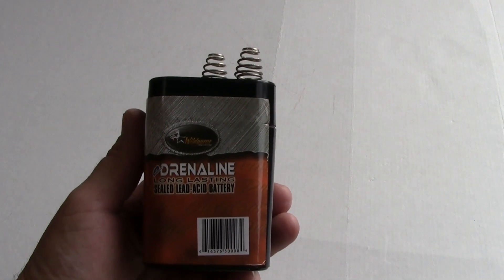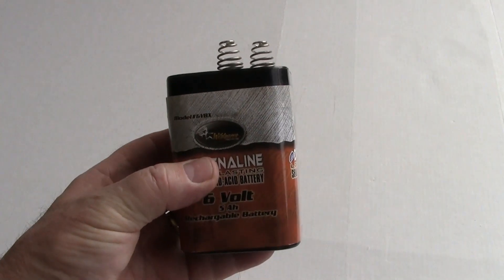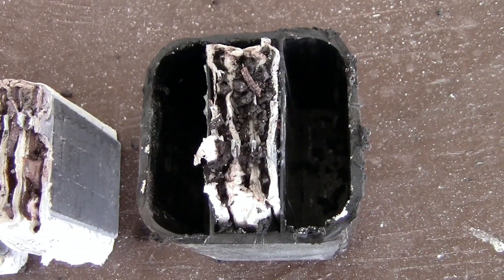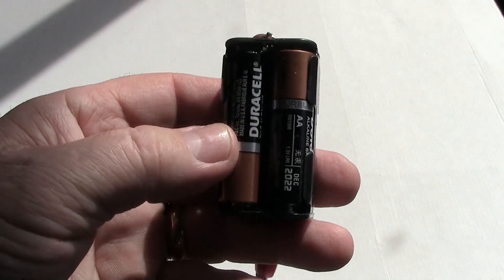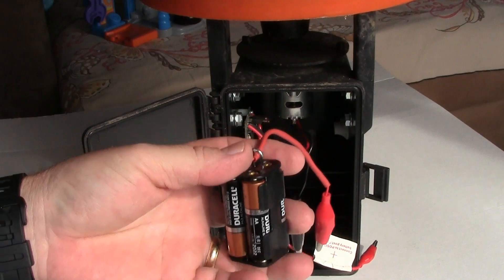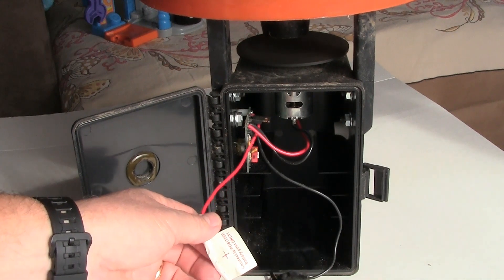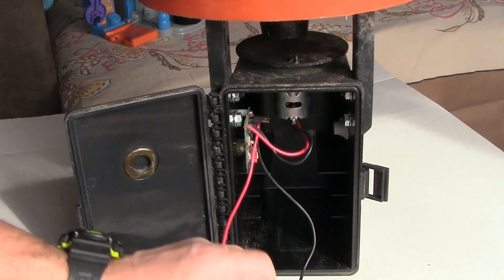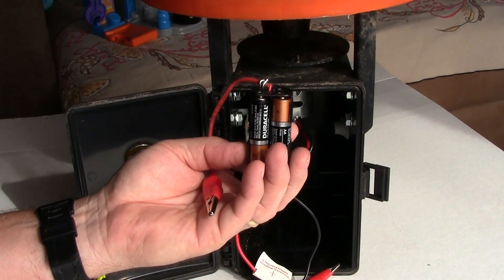What's in the Wildgame 6 volt battery and a 6v alternative battery source.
How to, and how you can make a smaller alternative 6v battery source instead of using a big square battery. (Not a car battery)